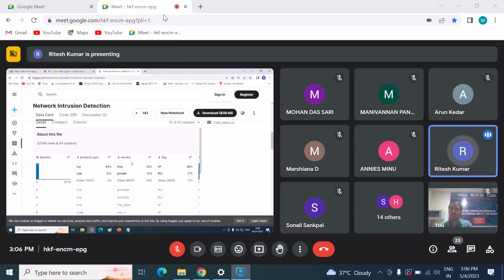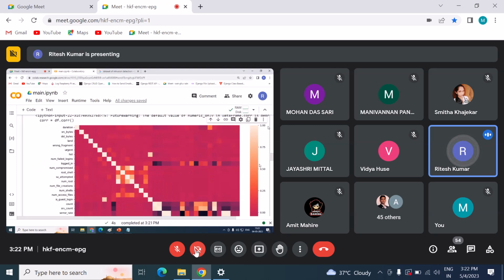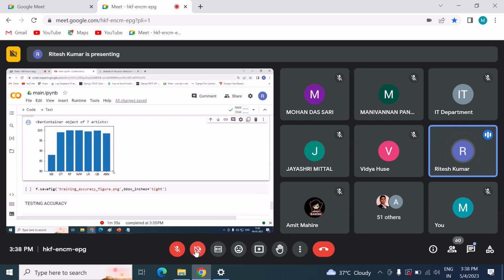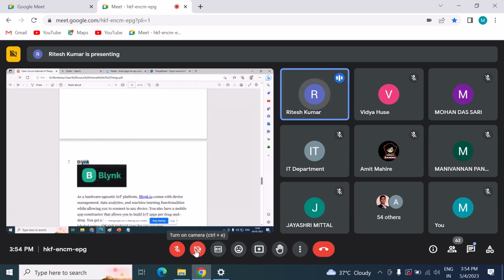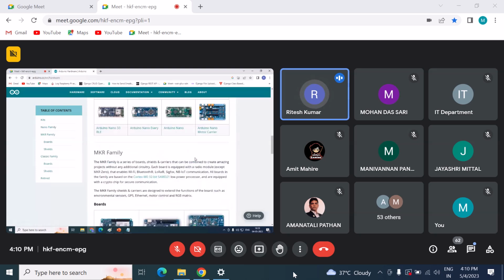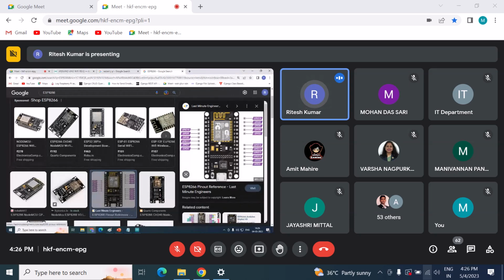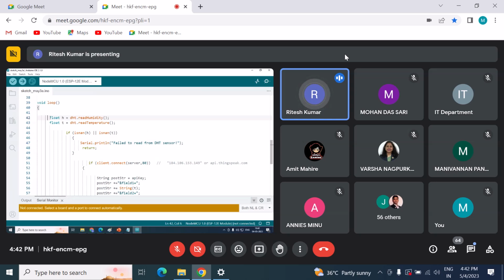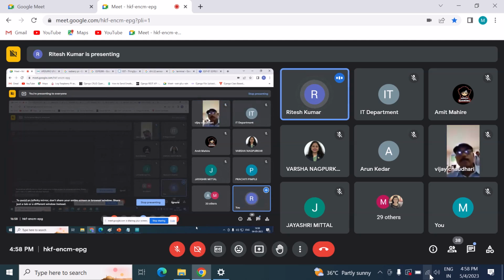S10 Open source IOT 2023 05 04 15 06 30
Name of Resource Person: Mr Ritesh Kumar
Session 10: Open Source Internet of Things (IoT) Platforms and Tools